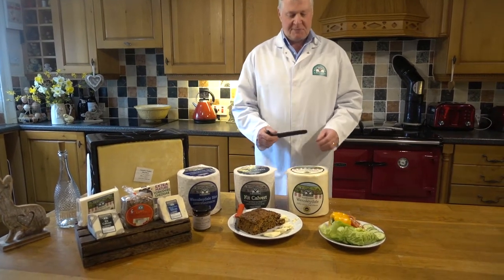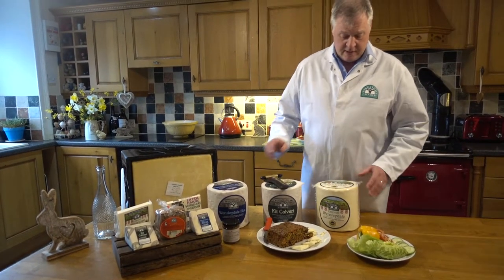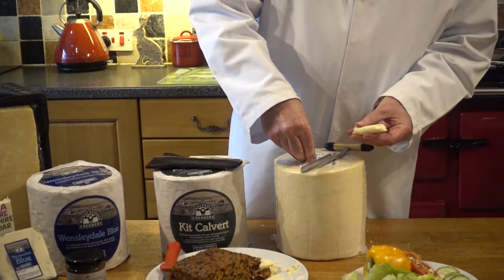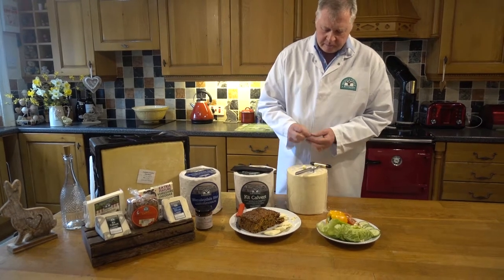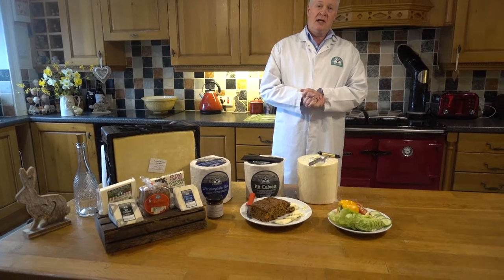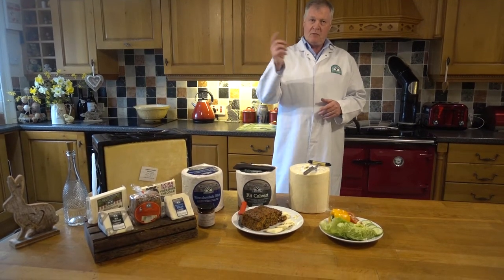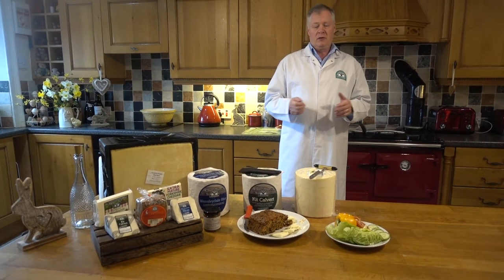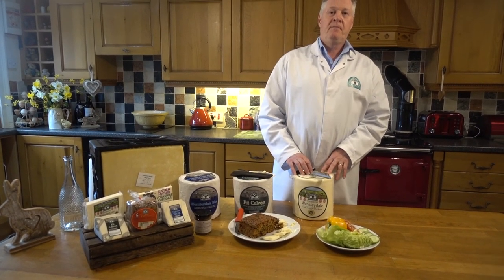Have you ever wondered why Yorkshire Wensleydale crumbles?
Creamy, crumbly and full of flavour…we’ve been handcrafting delicious Yorkshire Wensleydale cheese for generations. The secret to the popularity of this classic cheese? A distinctive crumbly texture, steeped in history and years of knowledge, skill and craftsmanship, passed down through generations of expert cheese-makers that is now widely celebrated.